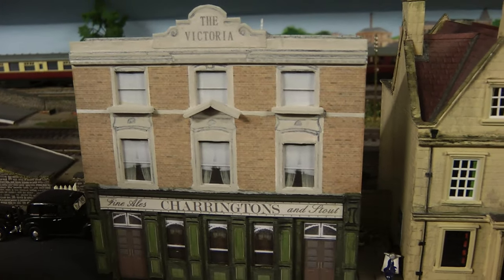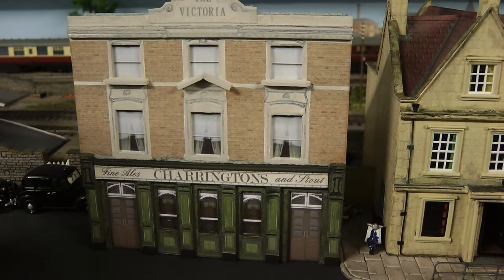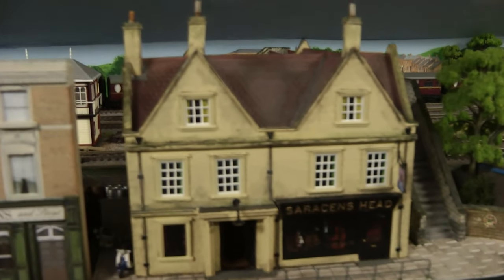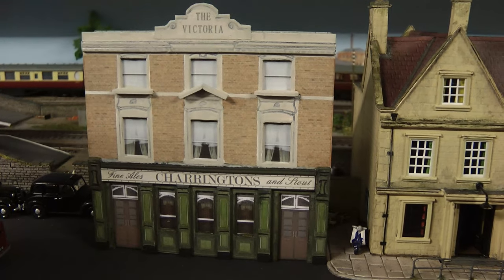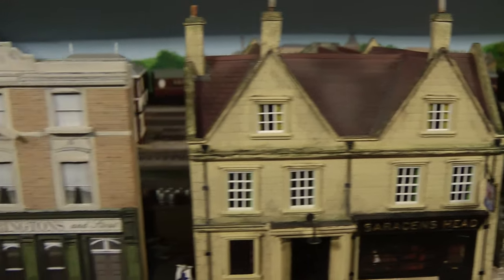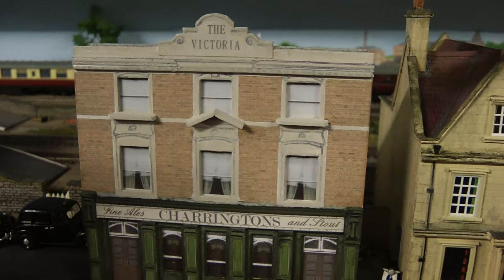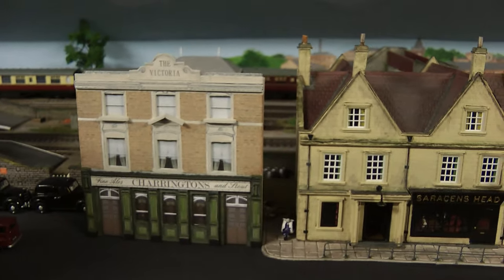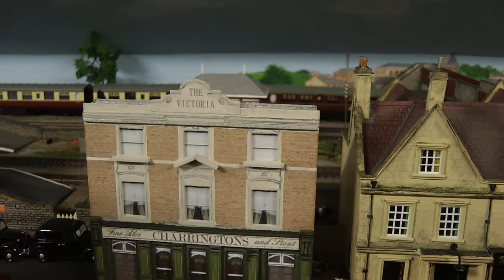Kingsway The Victoria Pub No406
The series continues with a another kit from Kingsway. and yes its another pub. cheer's everyone.